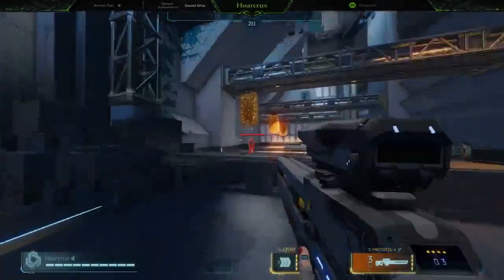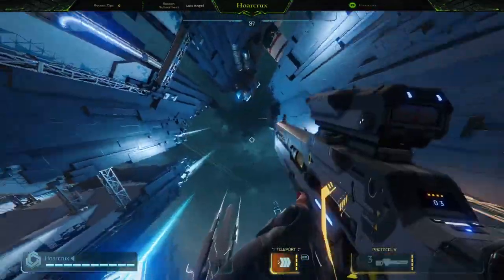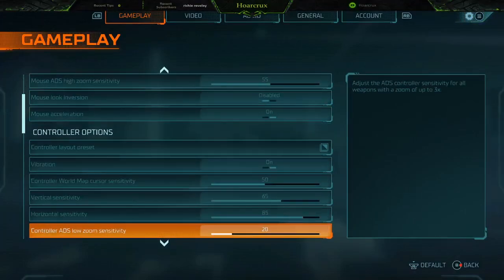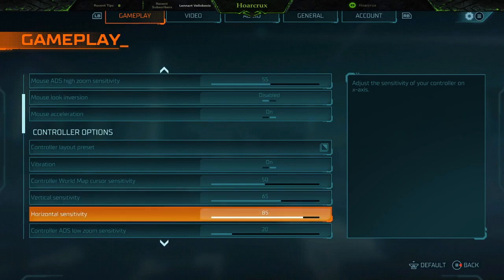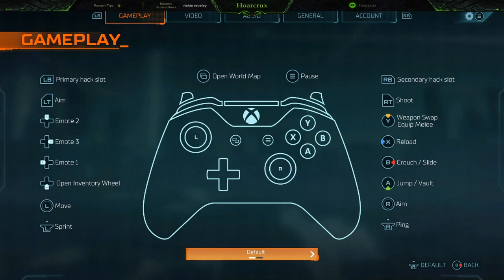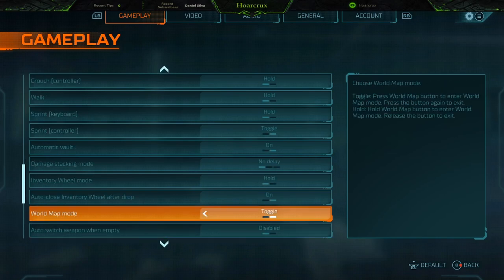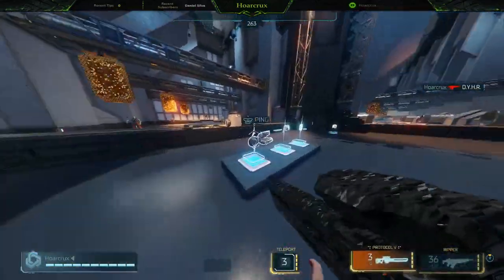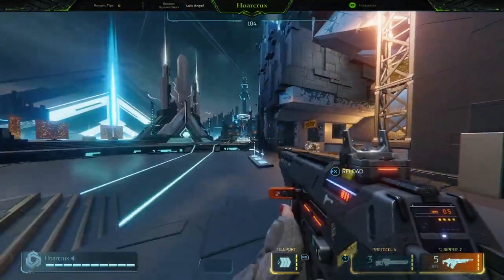Best Hyper Scape Controller Sensitivities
Jack of All that is Gaming! If you enjoy the content, please consider giving the channel a sub. Hoping to grow a positive, informative, competive gaming environment!!!